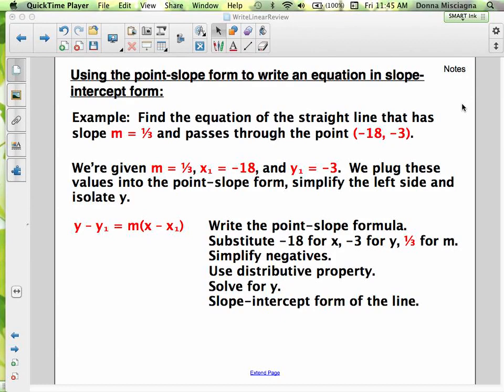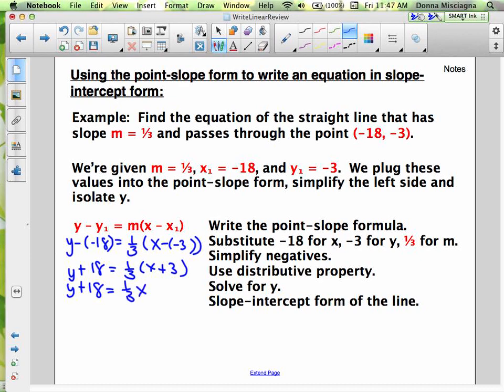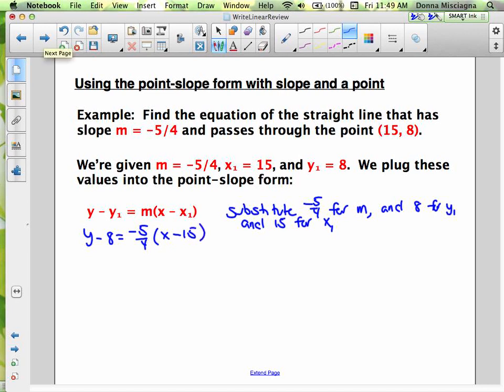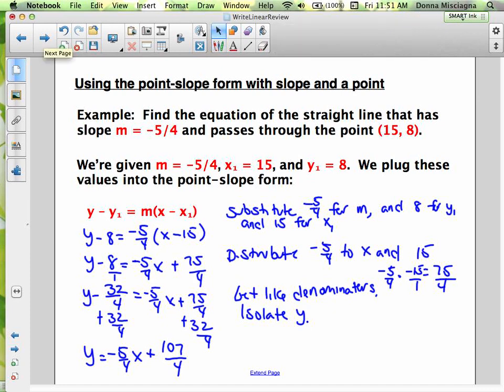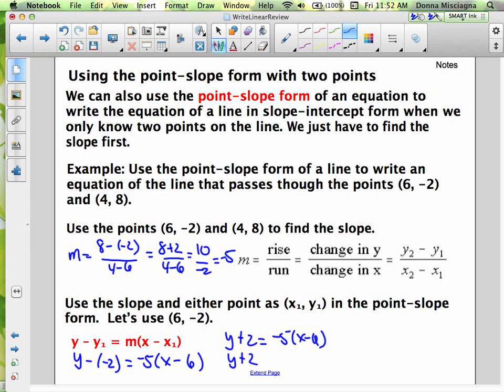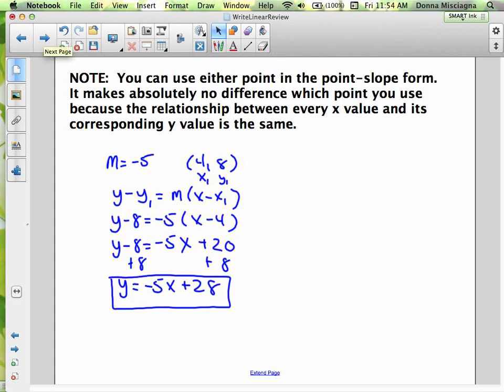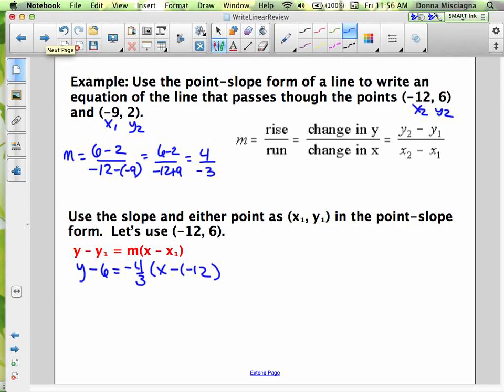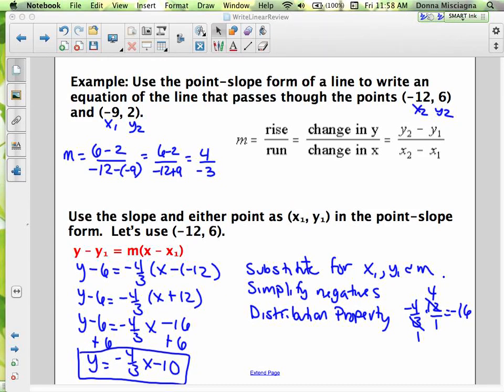Point Slope to Slope Intercept Podcast Broadband